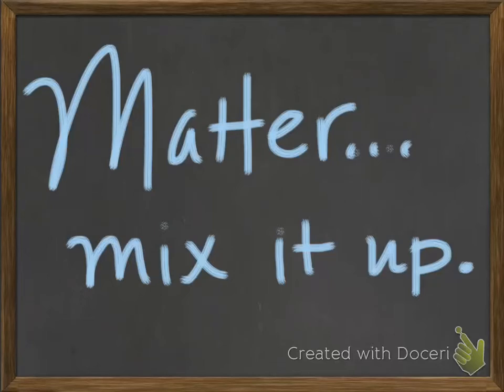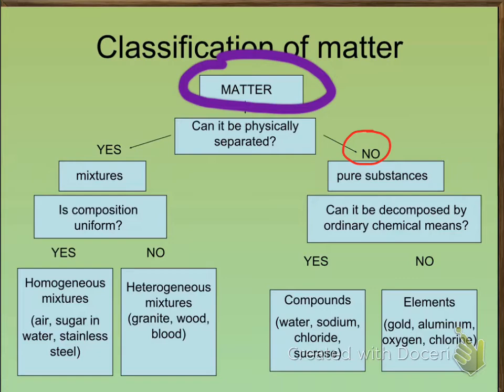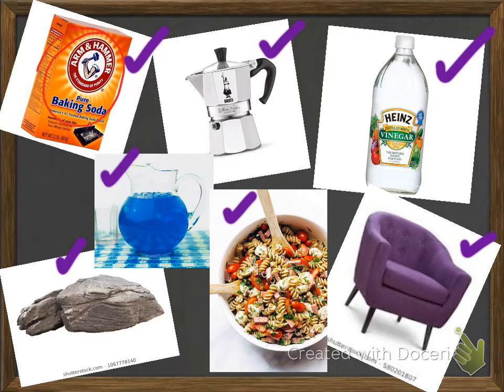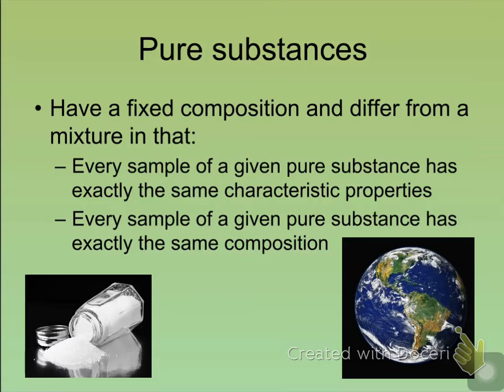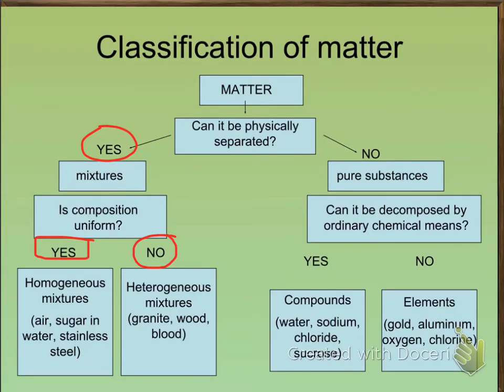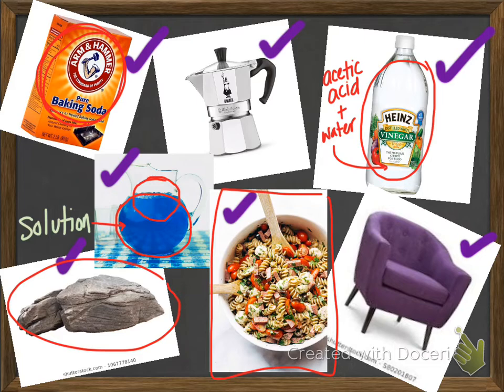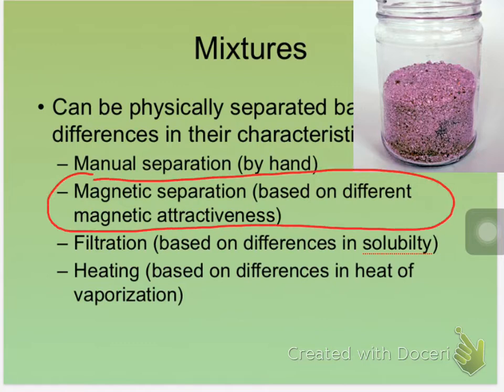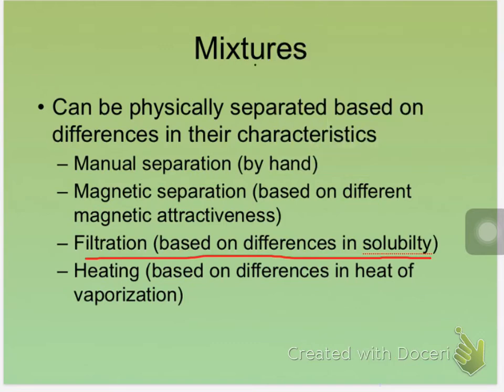chem tutorial matter-mix it up